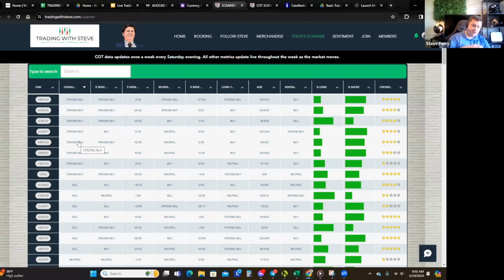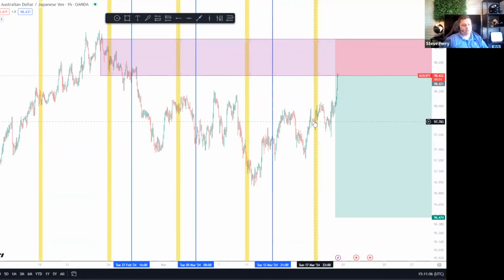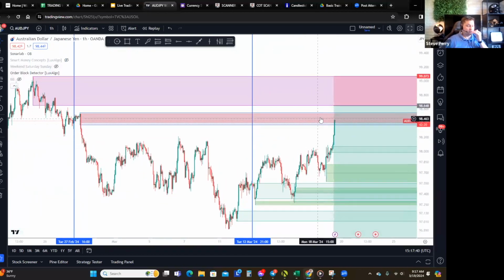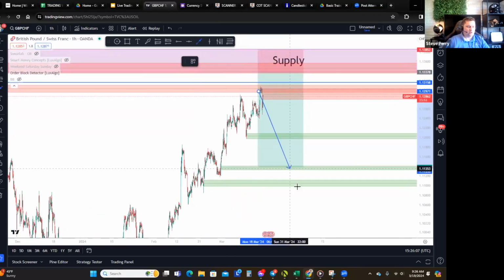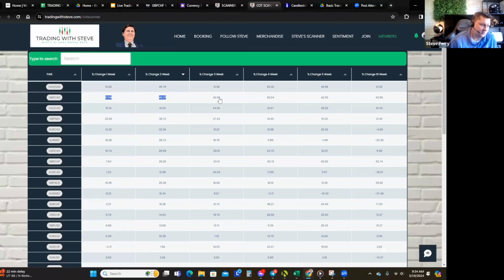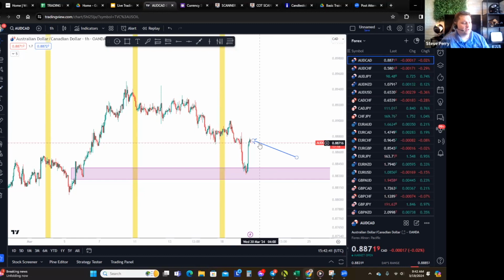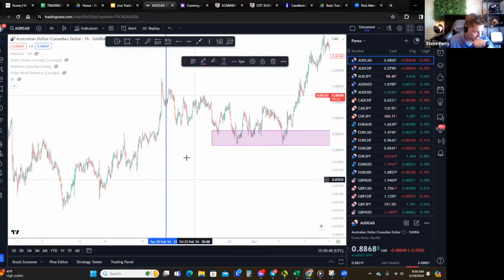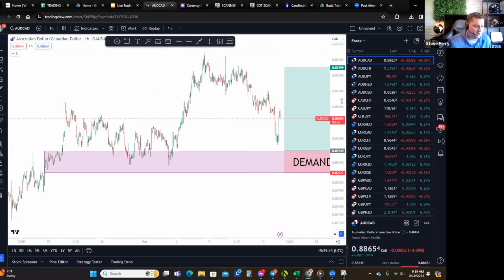+215 Pips On One Trade! Live Trading 03/21/2024